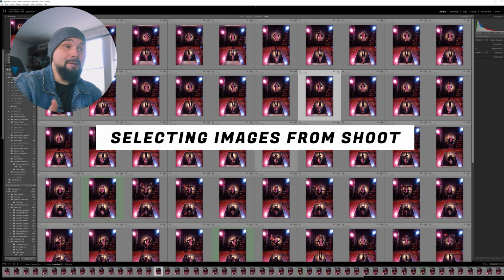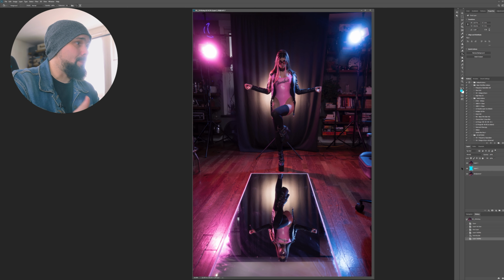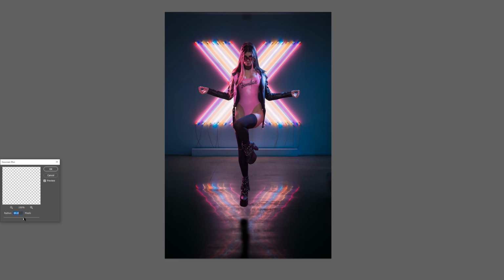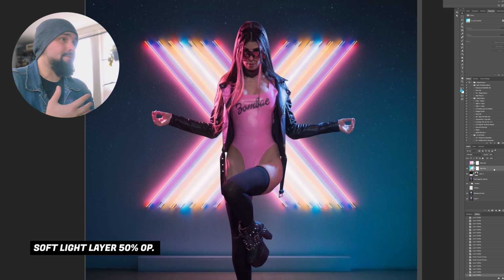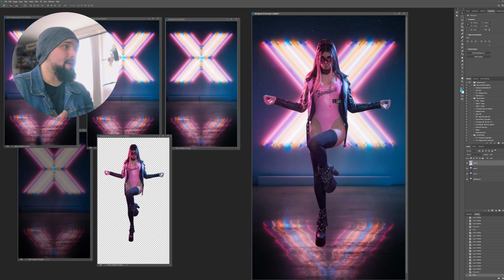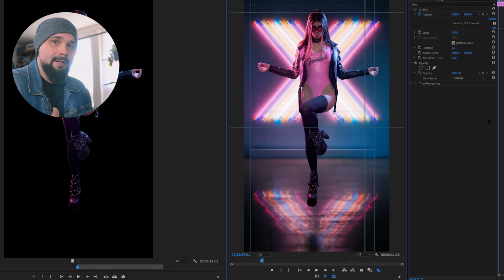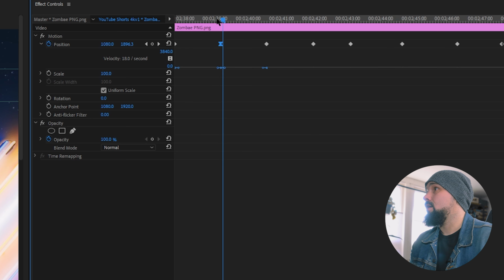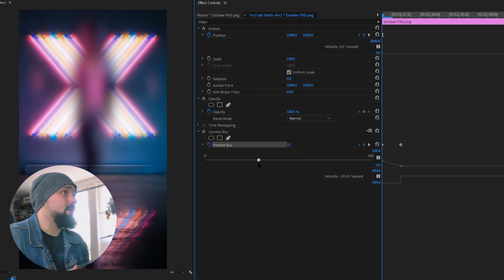How to Make Your Models Levitate Tutorial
Welcome back to the channel. In this video I’m going to show you how to make your model levitate using Photoshop and Premiere Pro. With this tutorial you’ll learn how to cut your photos into elements and then animate them into a “moving picture” This is a great way to create some unique content for social media. Everyone can take photos and videos from their phone but this gives you a really unique way to express yourself. This tutorial is more geared towards intermediate users so if you have any questions leave them in the comments below.

▶ CHAPTERS
0:00 - Introduction
0:34 - The Zombaebby
0:56 - Lighting Setup
1:25 - The Concept
2:50 - Selecting Images From the Shoot
4:27 - Preparing Images in Photoshop
14:03 - Putting it Together in Premiere Pro
22:41 - Final Edit
23:17 - Let Me Know What You Want to See Next

▶ EQUIPMENT USED
Tiffen Pro Mist 1/8
Godox VL300
Neewer 42” Beauty Dish
Neewer 660 RGB LED Light
Neewer 2-Pack 6600mAh Li-ion NP Batteries
Neewer CN-160
Godox AD400 Pro
Comica CVM-WM200 LAV Mics
SmallRig Camera Cage for EOS R5
SmallRig Top Handle NATO Rail
SmallRig Cold Shoe Mount Adapter
Neewer F100 7-inch Monitor